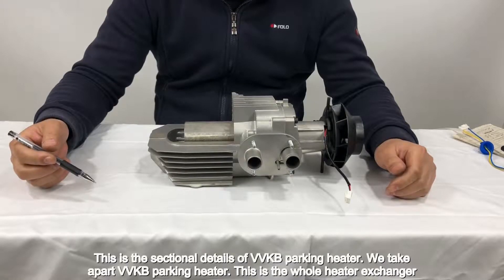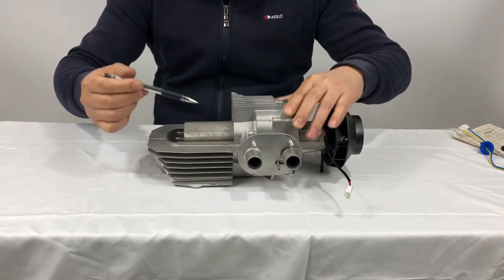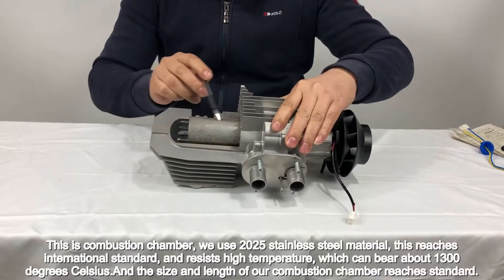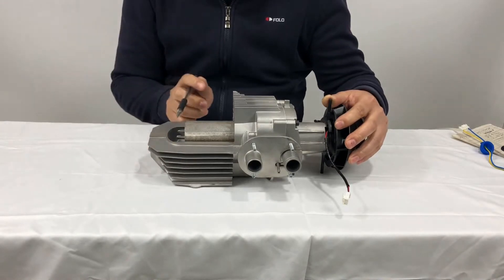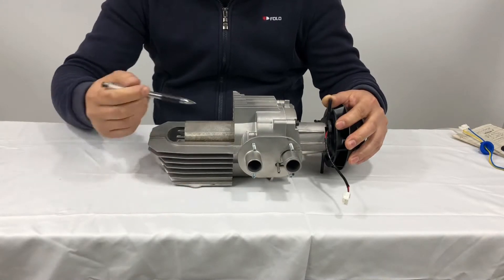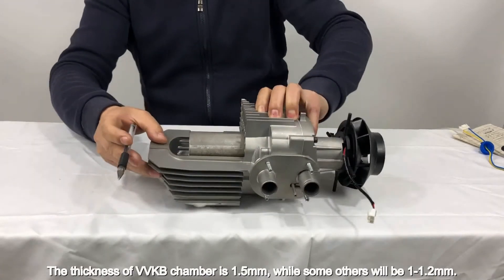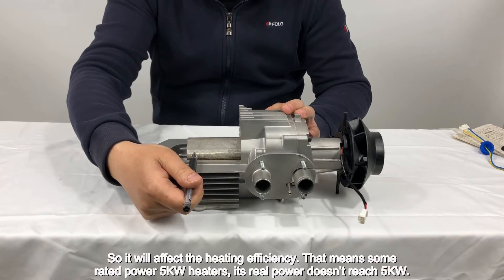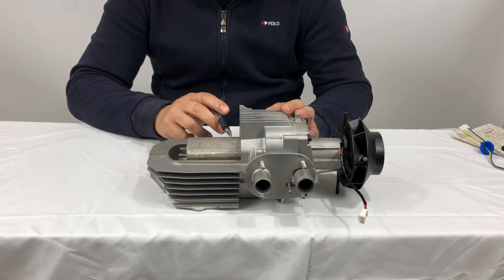The Sectional Details of VVKB Parking Heater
This is the sectional details of VVKB parking heater. We take apart VVKB parking heater. This is the whole heater exchanger.
We can see how it is designed.
This is the fuel inlet
This is exhaust outlet.
And this is air inlet.
This is combustion chamber, we use 2025 stainless steel material, this reaches international standard, and resists high temperature, which can bear about 1300 degrees Celsius.And the size and length of our combustion chamber reaches standard.
Some manufacturers will use cheaper material (304 stainless steel) and shorten the size to reduce the cost, which largely affect the burning and heating efficiency.
The thickness of VVKB chamber is 1.5mm, while some others will be 1-1.2mm.
So it will affect the heating efficiency. That means some rated power 5KW heaters, its real power doesn’t reach 5KW.
And about 2025 stainless steel, another advantage is that it has longer service life, because it’s not easy to deform during working, while 304 stainless steel can easily cause deformation issue, and then carbon accumulation problems.